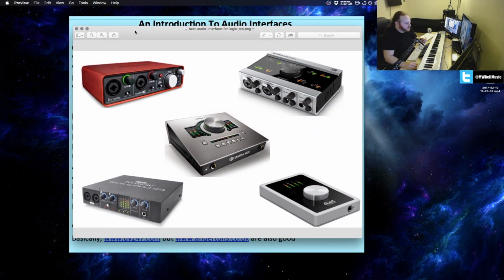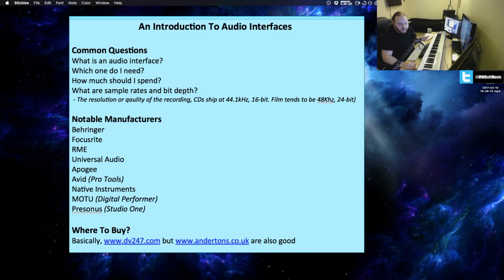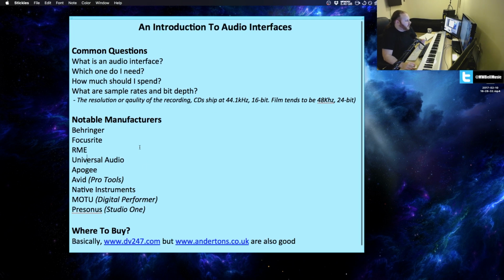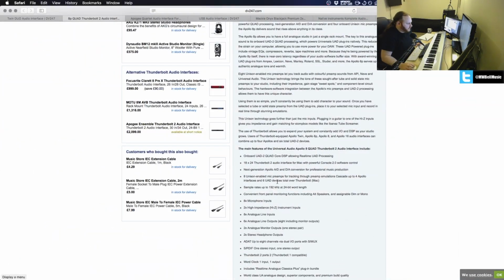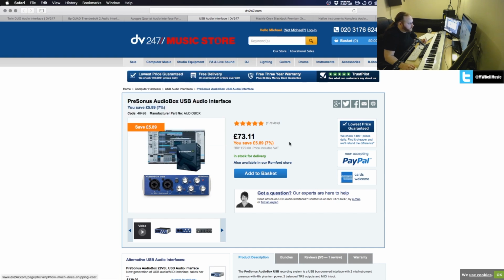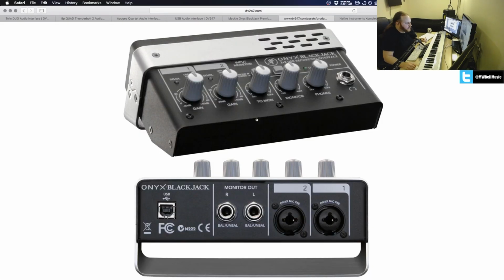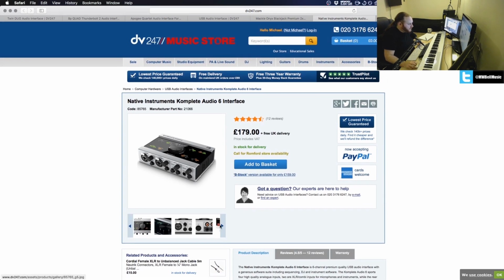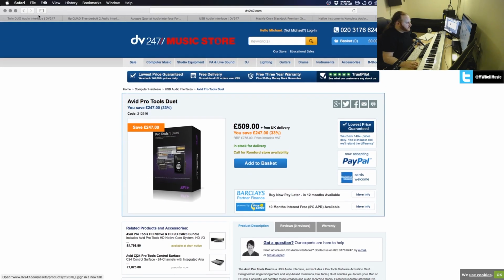An Introduction To Audio Interfaces, Sample Rate and Bit Depth | BS #4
Welcome to Beginners Series Video #4. In this video, I give you a brief introduction to audio interfaces, sample and bit rates and talk you through some of the options that are available to you for your music production; this includes price, inputs, outputs and more...

An Introduction To Audio Interfaces

Notable Manufacturers
Behringer
Focusrite
RME
Universal Audio
Apogee
Avid (Pro Tools)
Native Instruments
MOTU (Digital Performer)

Basically, but are also good